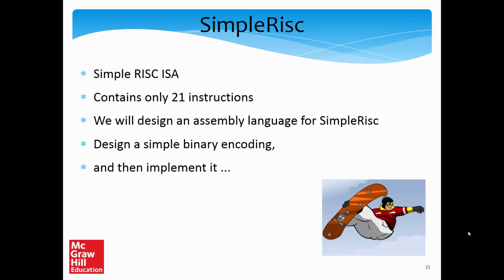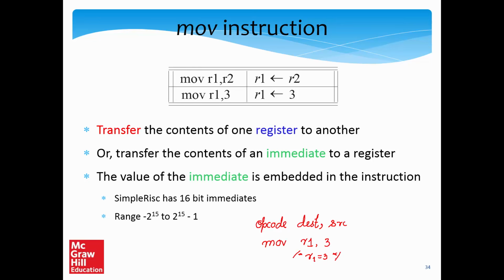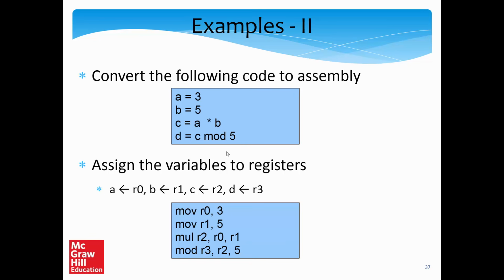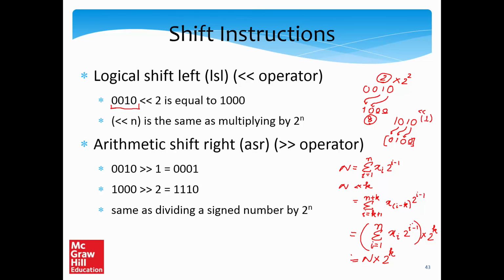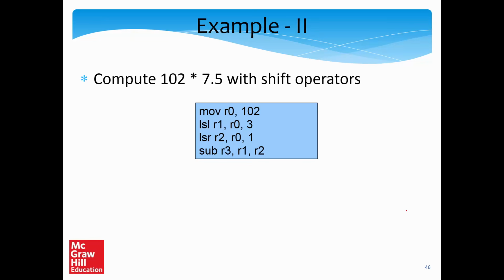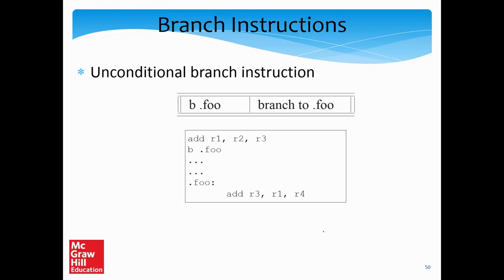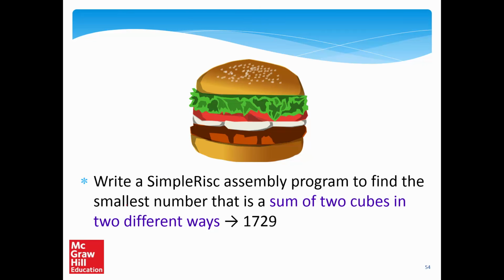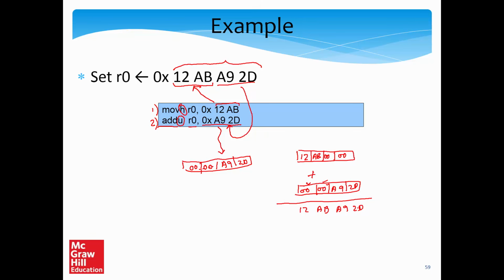Chapt 3: Assembly Language, Part 2/3 (Smruti Sarangi)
Basic Computer Architecture -- Smruti R. Sarangi --  Chapter 3: Part II